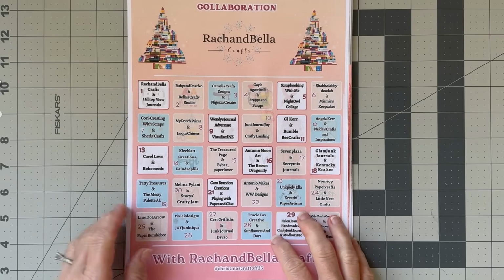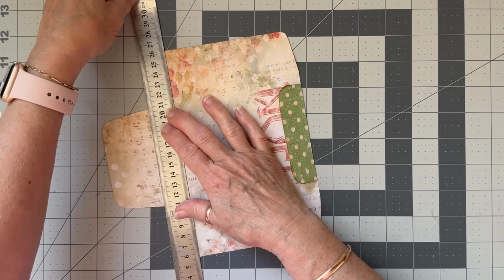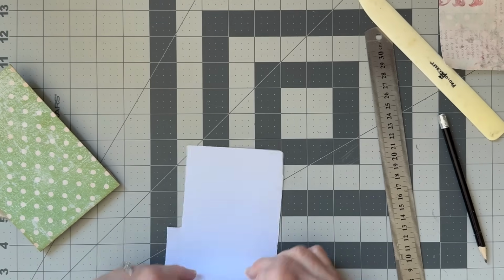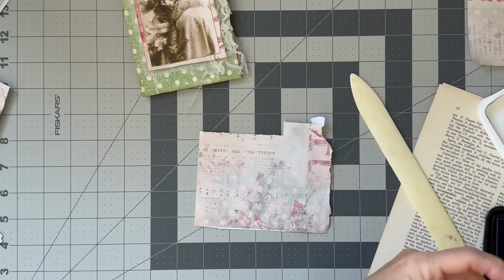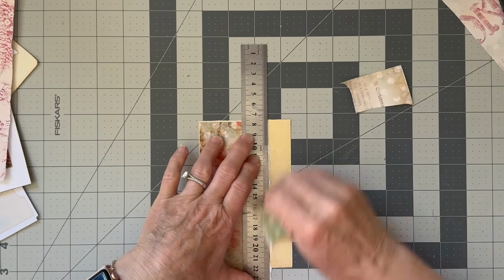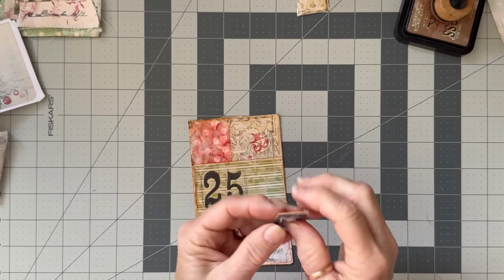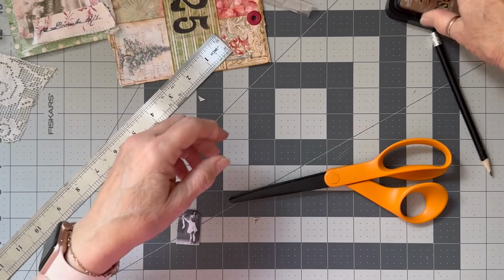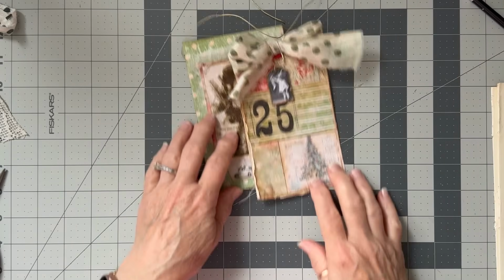Christmas Envelope and Tag. christmascraftoff23 with @RachandBellaCrafts Easy Christmas Craft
Hi and welcome to Kate's Space.
Today is my day for christmascraftoff23 My prompt is Christmas Photos of Old. I am making an envelope with a journaling card for a Christmas/December journal.
Part two  will be up later in the week.

Many thanks to  @RachandBellaCrafts  for inviting me to be part of another of their fabulous collaborations.

This is where you can find all the videos and the beautiful kit Rachel has created plus the freebies.